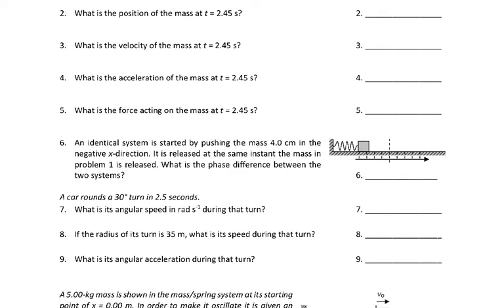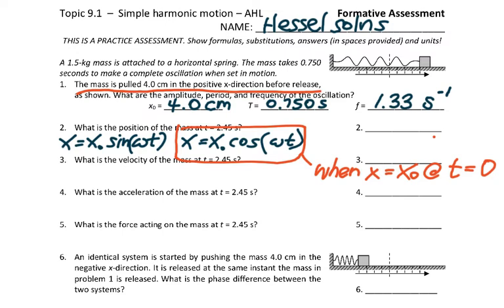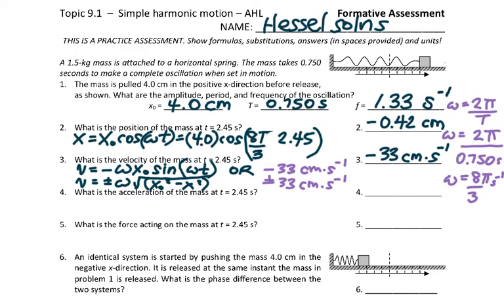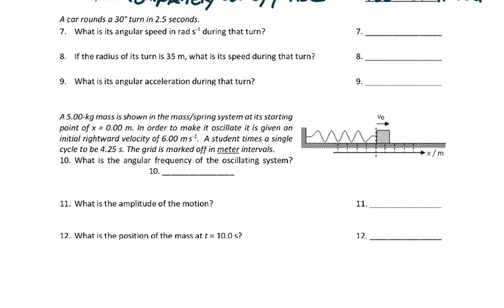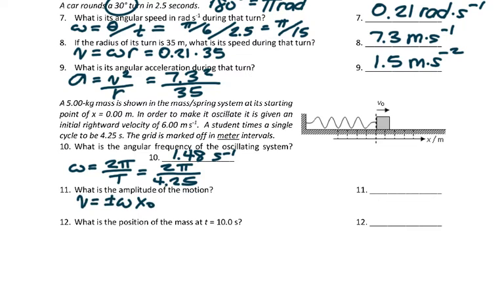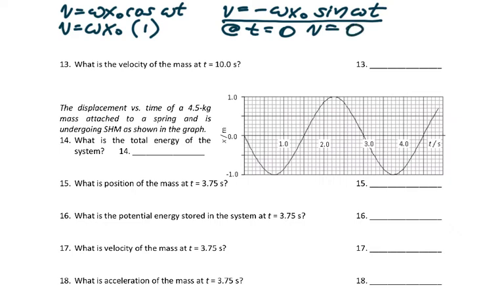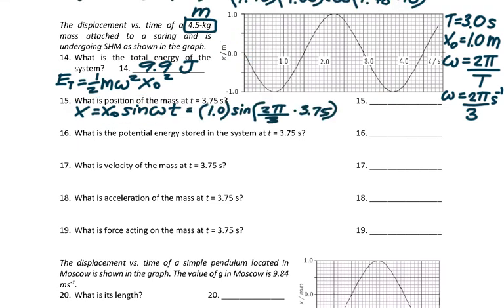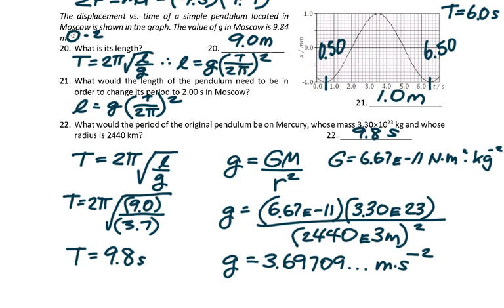Solutions - 09.1 SHM Formative AHL - Gysbers